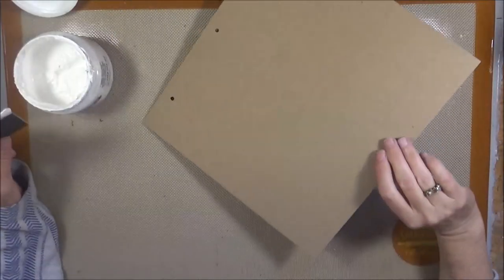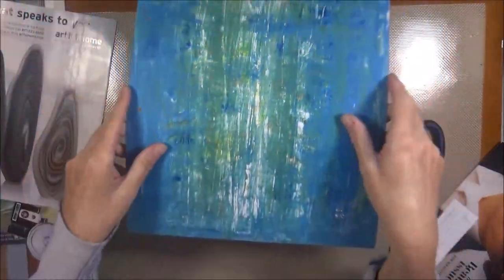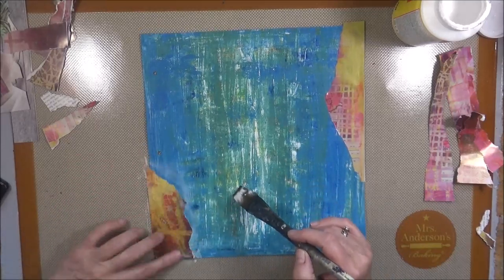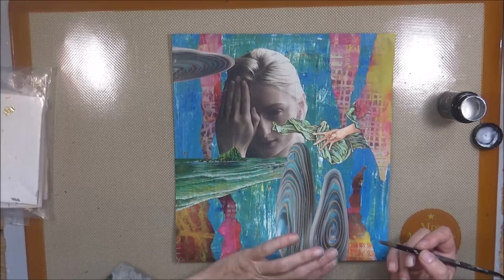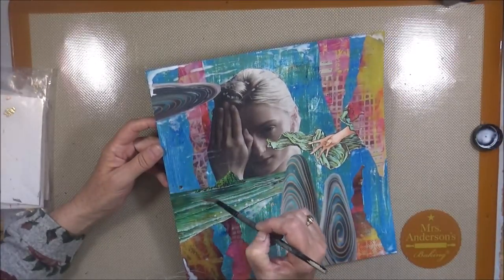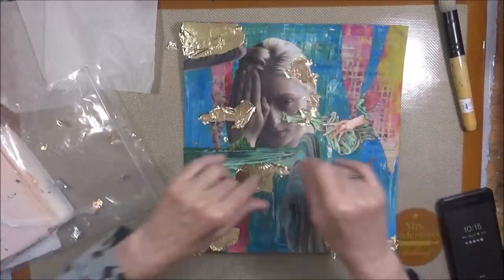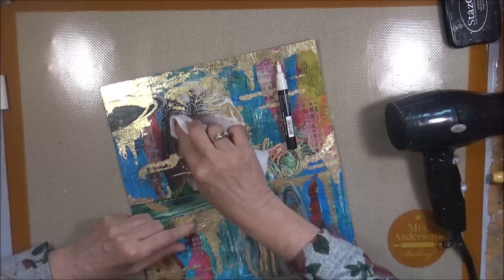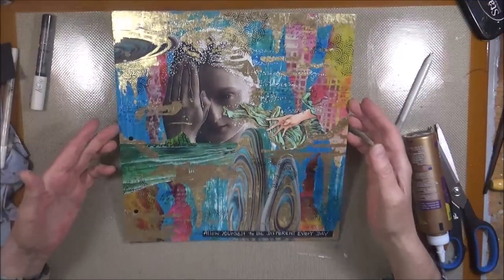Gold Leaf Collage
Using a messy background to create a collage from magazine images and gold leafing.